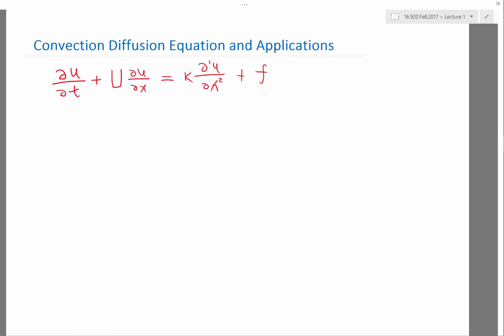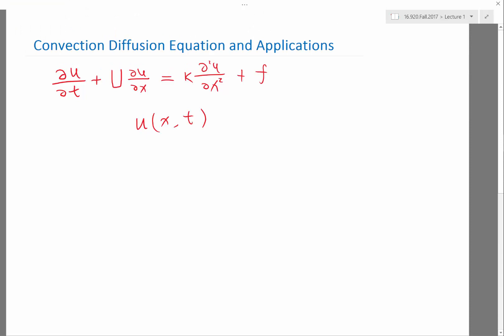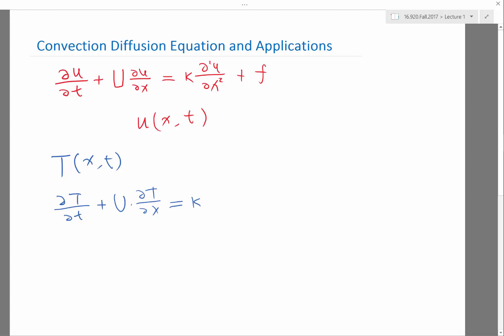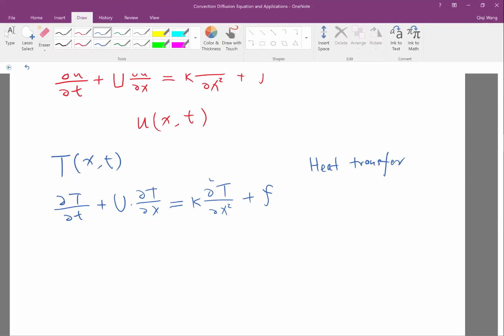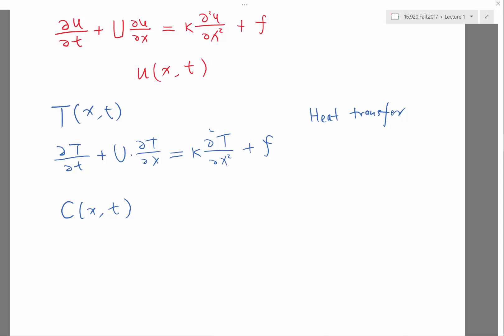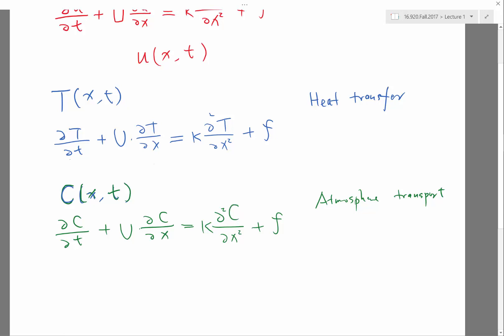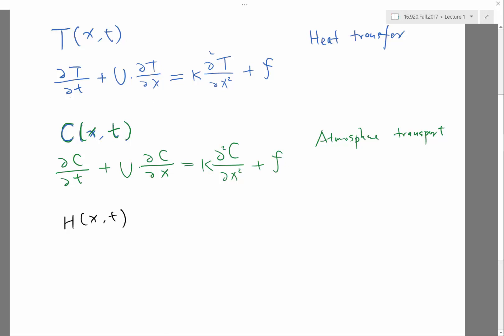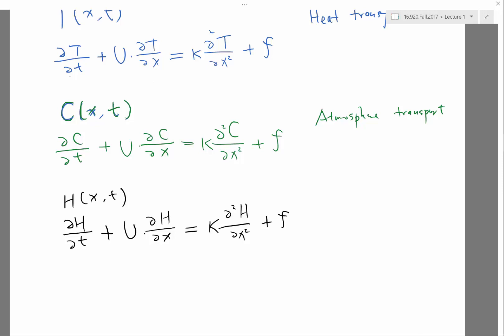Convection Diffusion Equation and its Applications